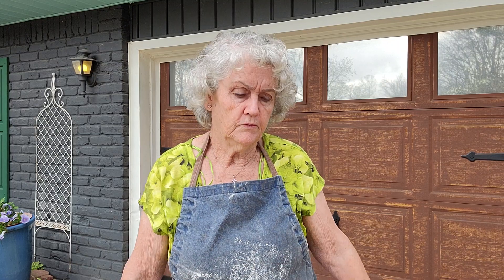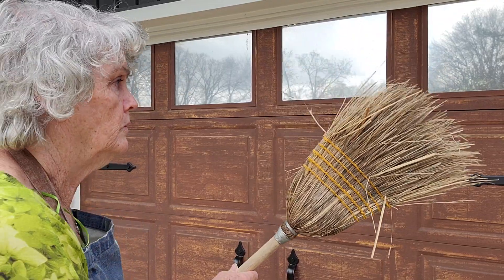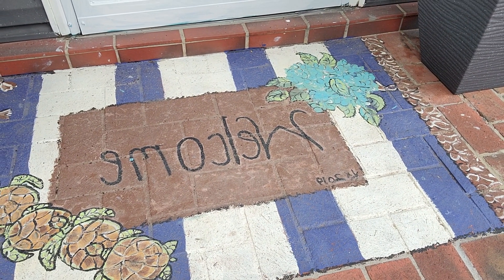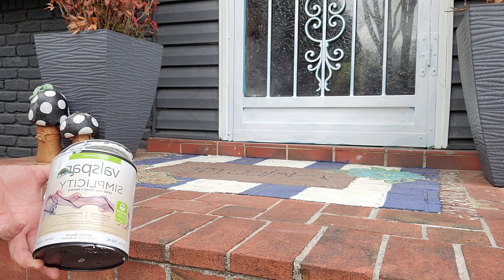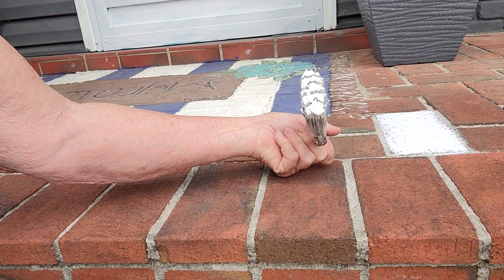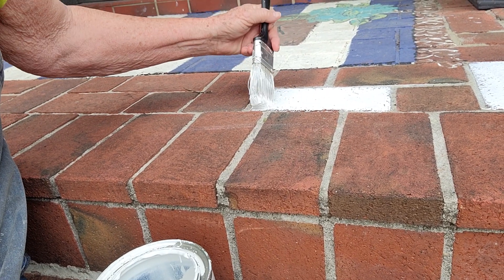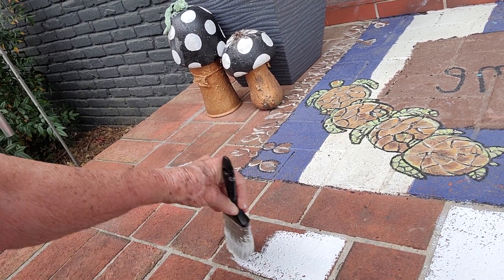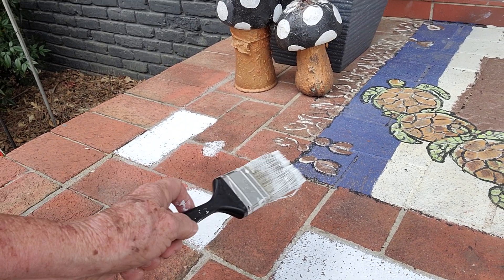Porch Rug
painting outdoor porch rug